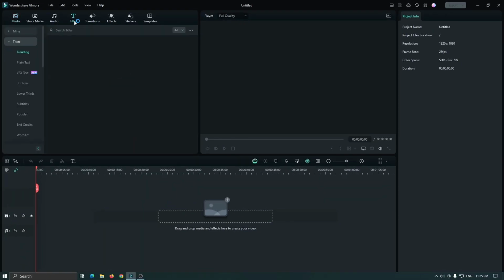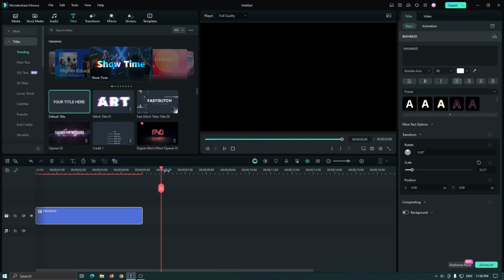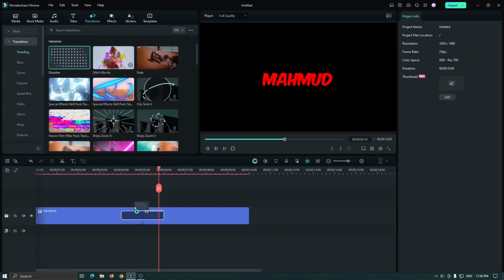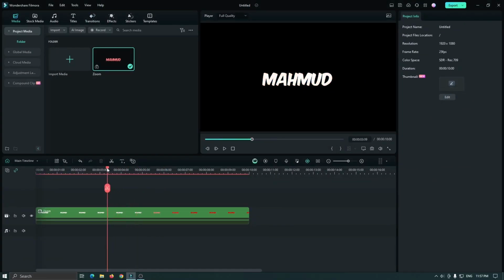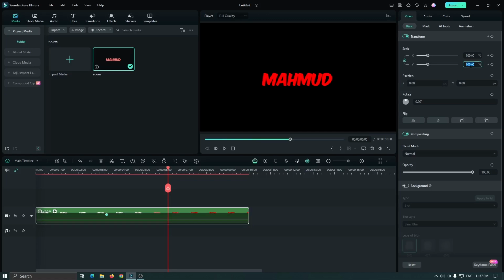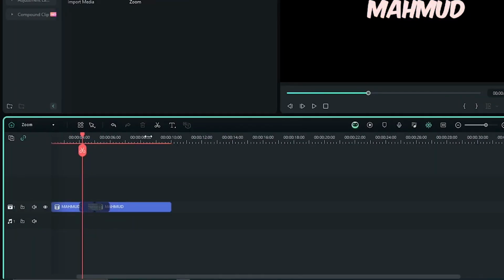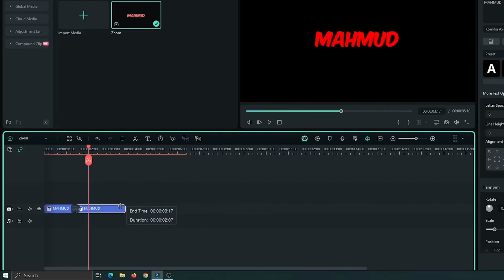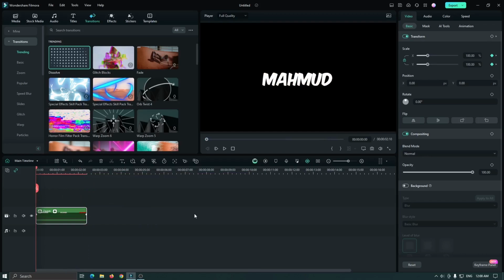Color Changing Zoom Text Animation on Filmora 13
Explore Color Changing Zoom Text Animation on Filmora 13 with Mr Mahmud! Join me as we create a hauntingly good animation. Let's get Started

          ✔ Mr Mahmud -

        ✅How To Make Invert Or Negative Effects on Filmora X -